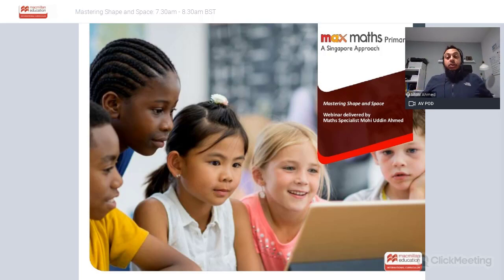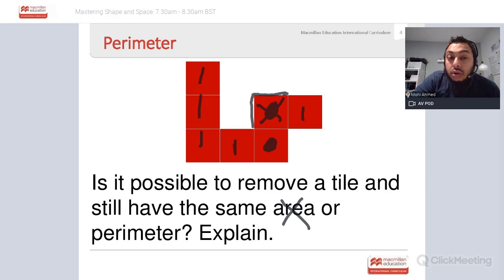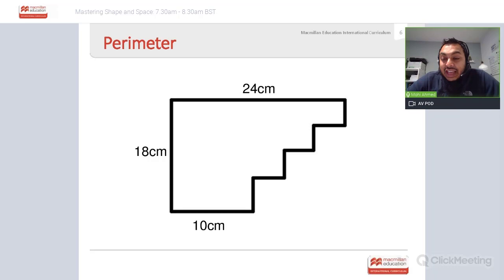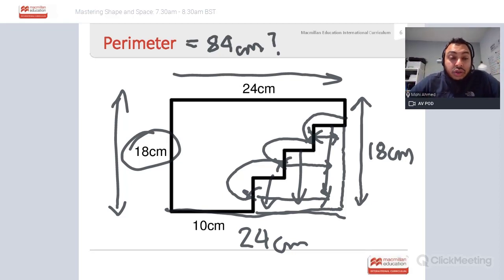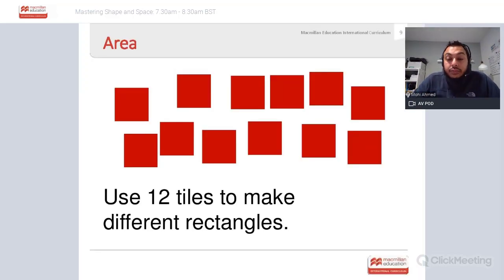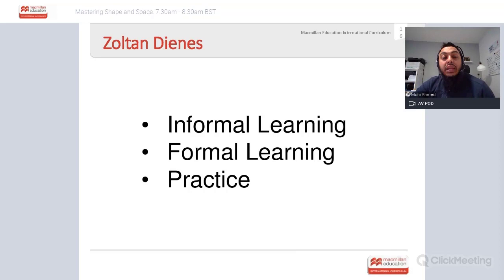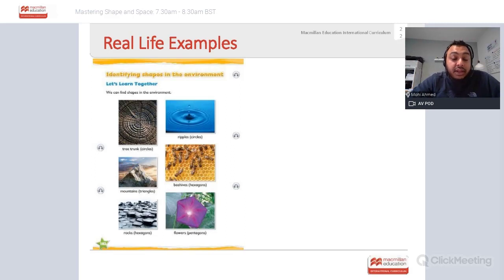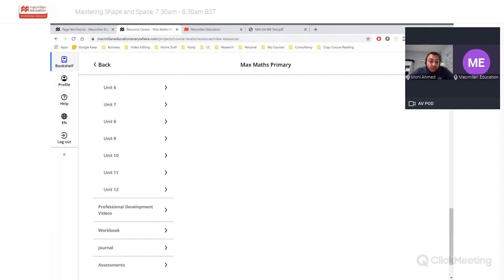Mastering Shape and Space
Join our Singapore maths expert Mohi Uddin deliver an engaging session focusing on Master Shape and Space in primary maths.